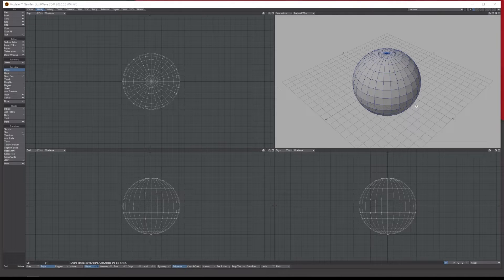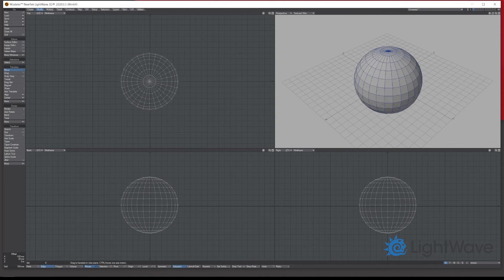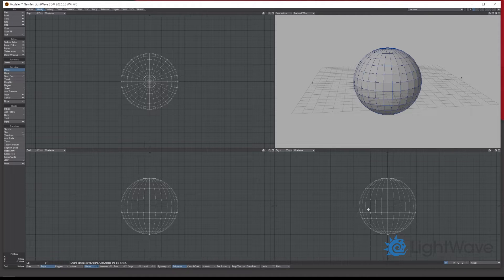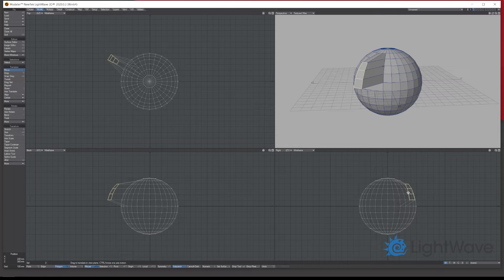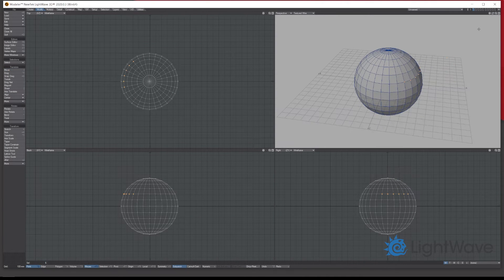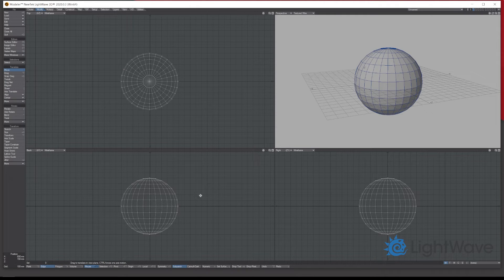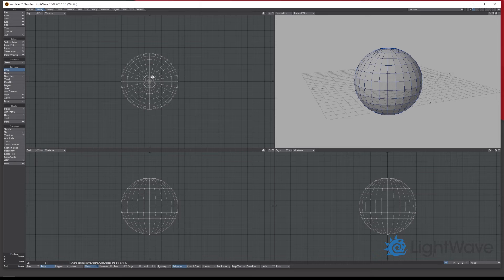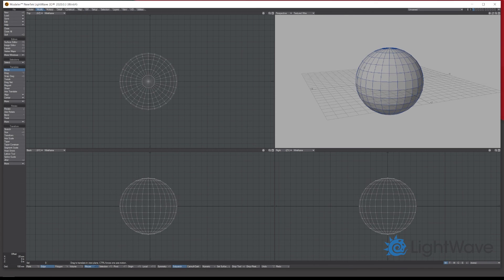Lightwave 3D Top Tip The Move Tool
For more details about Lightwave 3D and to see our current deals, head over